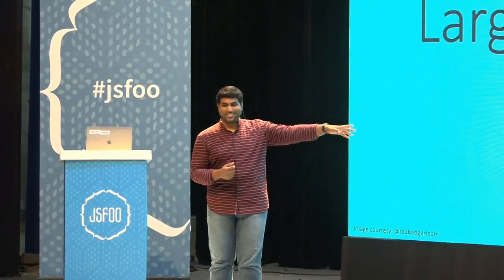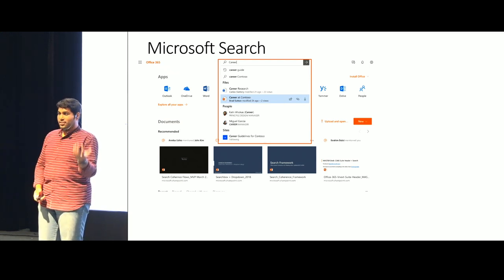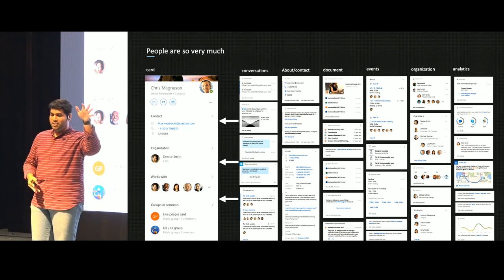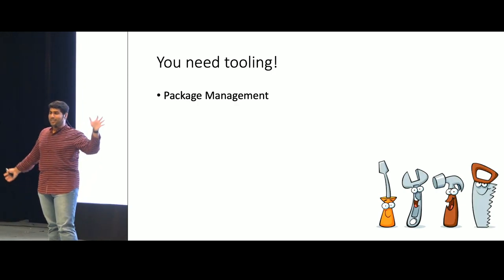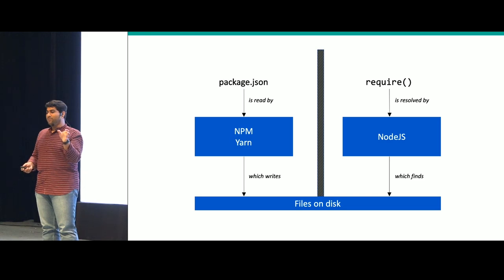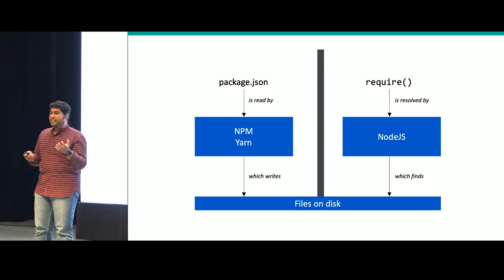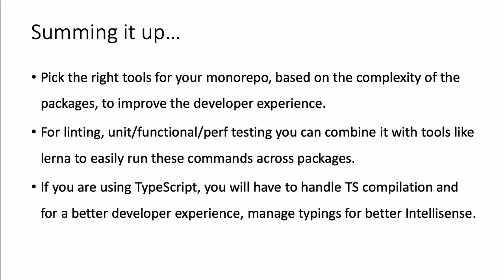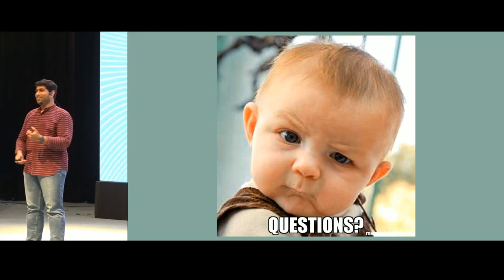Developing in a large monorepo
Microsoft has a large TypeScript-based git repository where over 250 developers collaborate to build and write code for high-value front-end components used across all Microsoft365 products (including Outlook, Office, Bing, SharePoint). The repository contains over a 100 npm packages with over one million lines of TypeScript code. In this talk, speaker Jai Santhosh focuses on the tooling used and code organization to make development easy, fast and reliable.

This talk covers:
1. Package management.
2. Handling package dependencies through use of yarn workspaces.
3. Cross-package orchestration
4. Using test apps to validate user behaviour